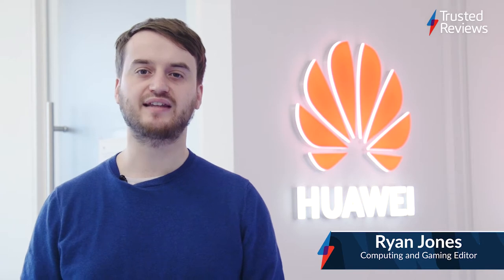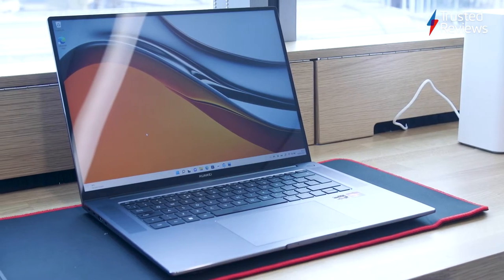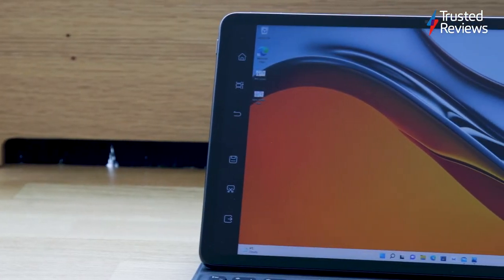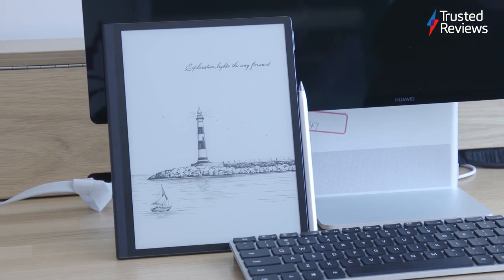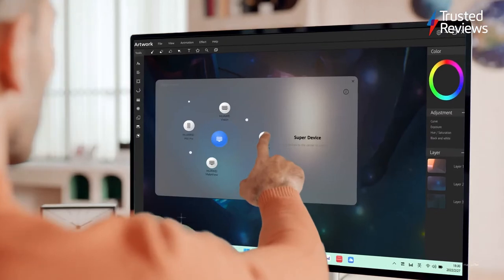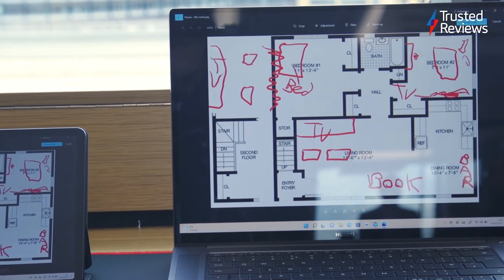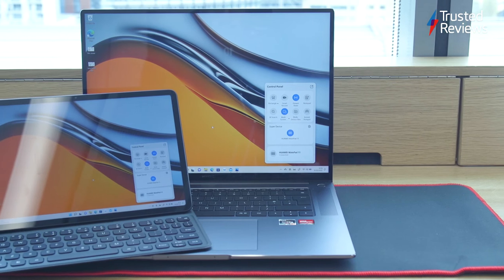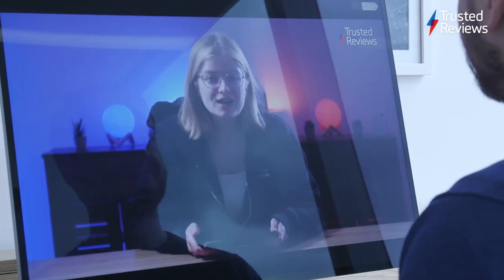Huawei PC 2022 range guide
We were invited to Huawei's London office to check out its upcoming PCs and try out the new Super Device technology.